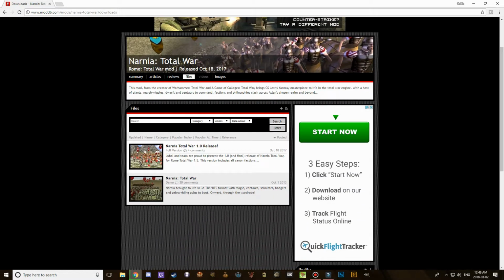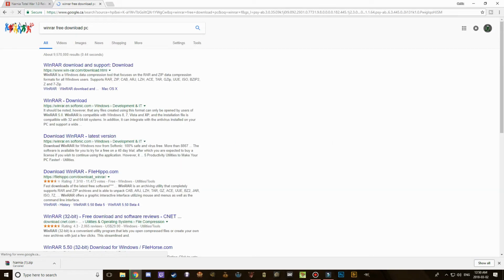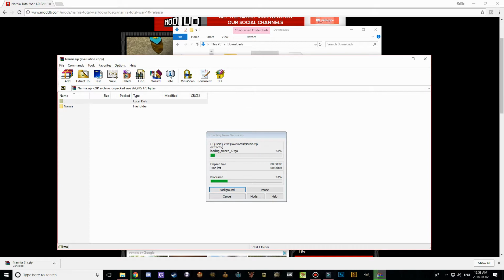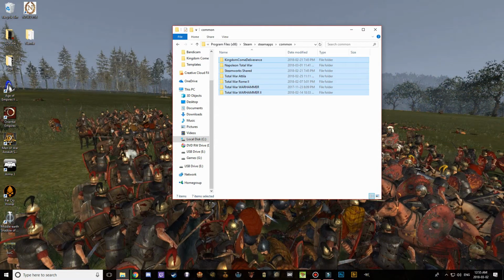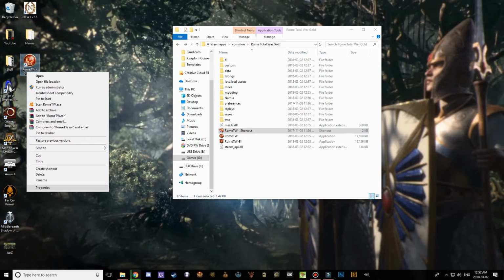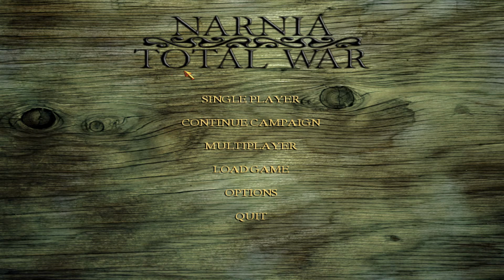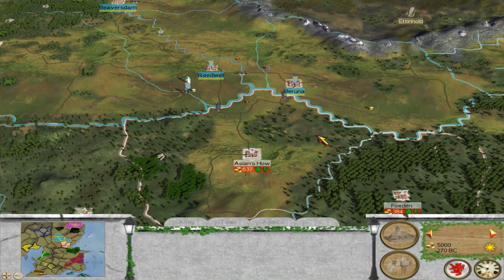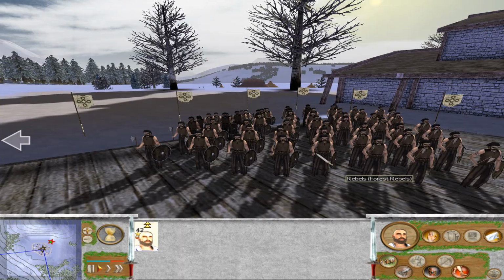HOW TO INSTALL NARNIA TOTAL WAR 1.0! MARCH 2018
Hey all,

This is a mod for all of you who still love Rome: Total War but would like a change. I don't play Rome Total War often, but I hope that this installation video is helpful to those of you who are interested in installing.